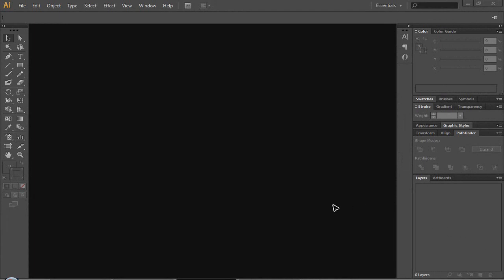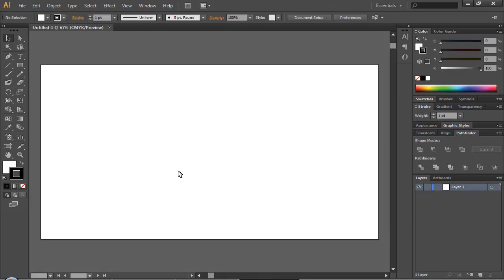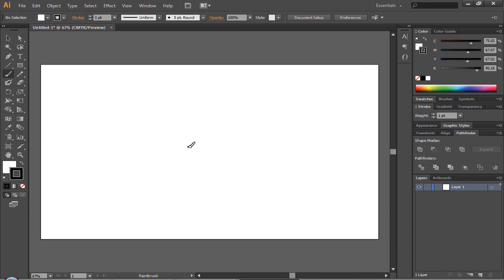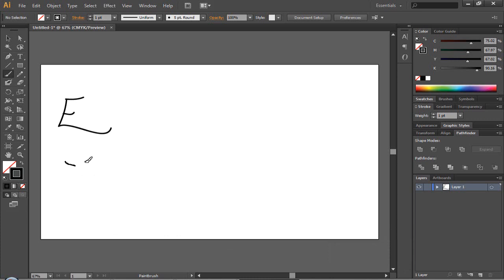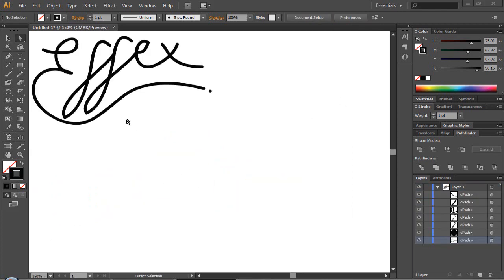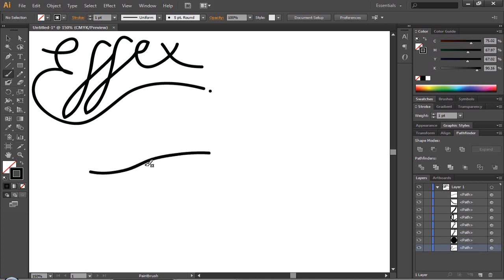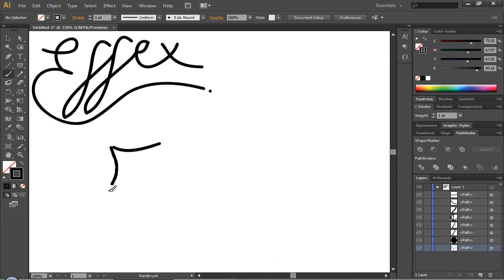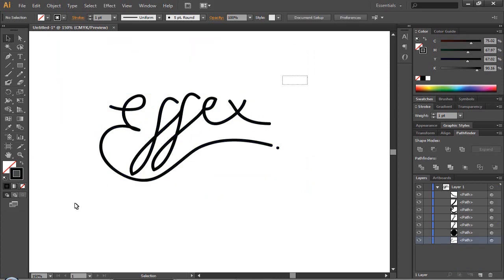Tutorial Tuesday // How To Make A Signature (Sig) On Illustrator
Hey guys, in this tutorial i teach you the basics of how to create a signature on Adobe Illustrator.

Thanks to " for the request.

I have full rights to this song as given to me by RhysUplifted.